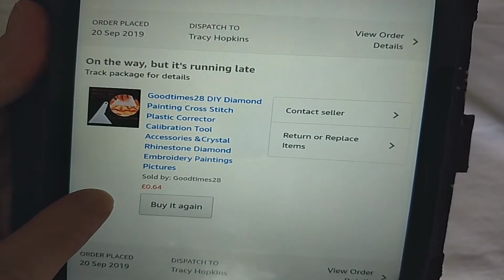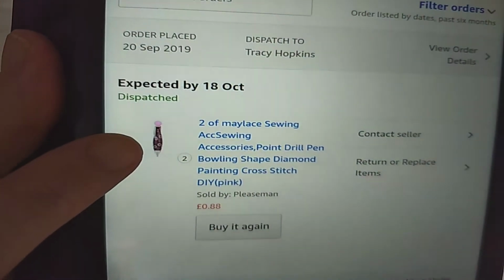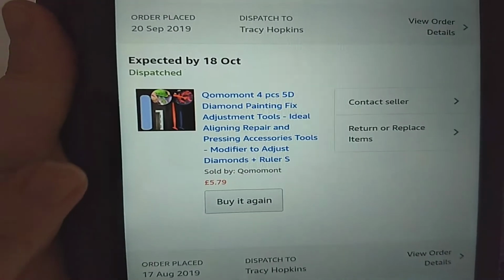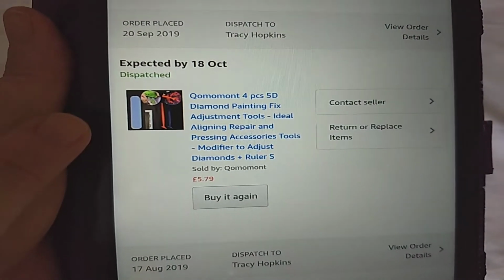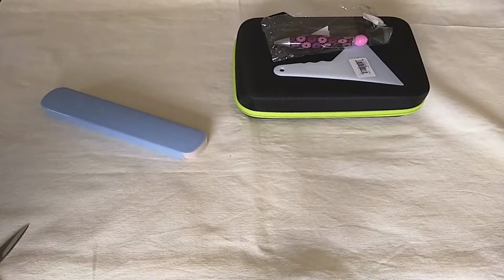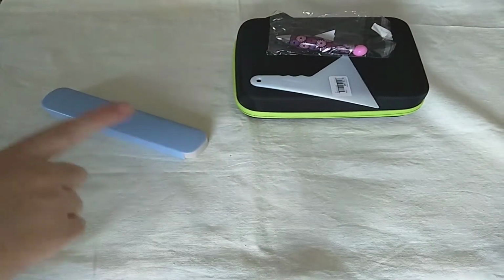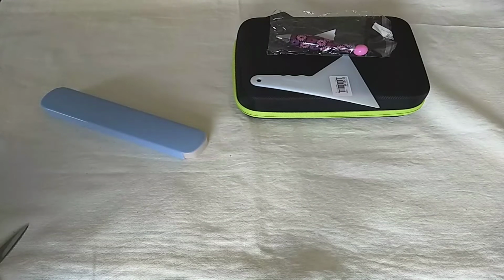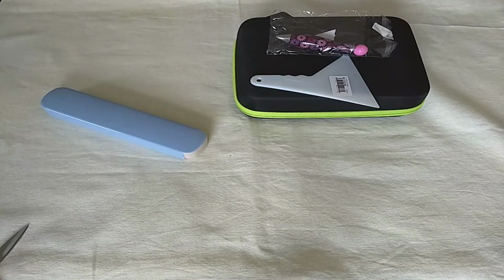DP related unbagging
This is the unbagging of some diamond painting related tools from Amazon that I bought for my 500 subscriber giveaway!! Only 4 more to hit the 500 and then I will do the giveaway! Thankyou so so much to all my subscribers, without you this wouldn't be possible!!

Here is the links to all the tools I bought from Amazon.

The pens

The case

The case with bottles